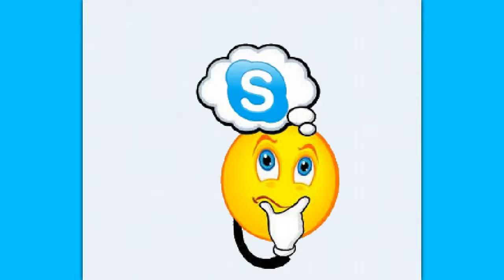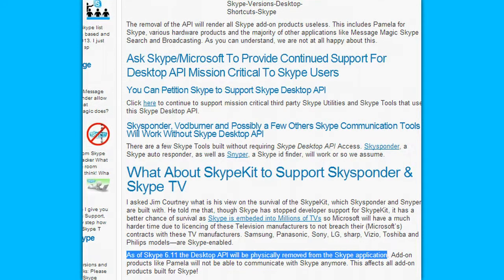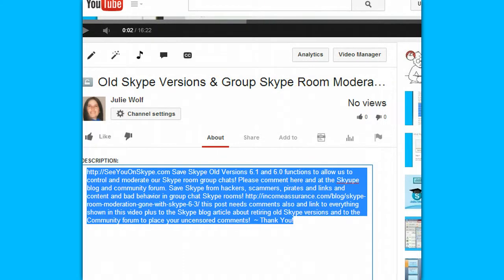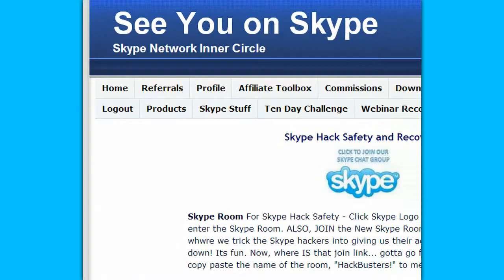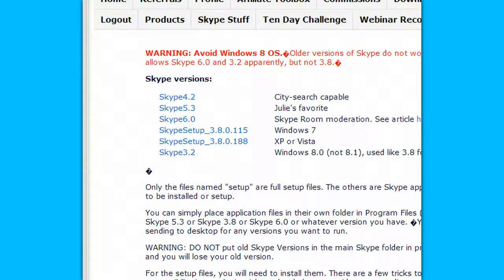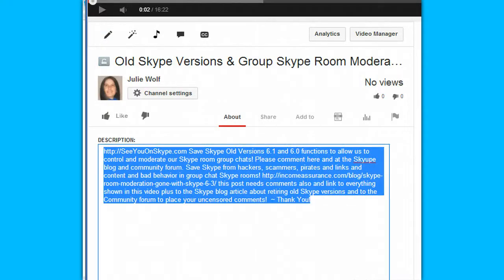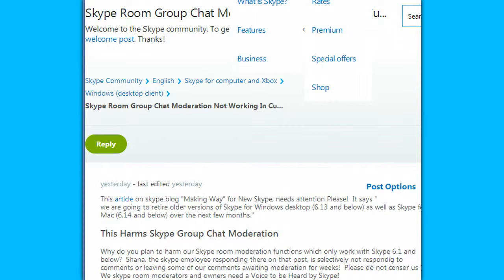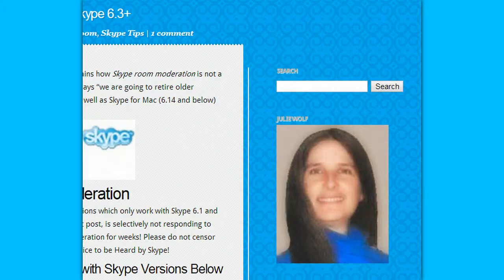Skype 6.18 Desktop API Still Works!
6.18 still has the Skype Desktop API! Links below to Resources shown in this video regarding:
☟ Skype changes
☟ Skype room moderation gone after Skype version 6.3
☟ Skype blog Article on retiring old Skype versions
☟ Skype Desktop API and Skype Kit "decommissioning"
☟ A Protest of our loss of control of our Group chat Skype Rooms ...
☟ Below is a link to Skype's Community Forum where you can comment on the thread.

Plus my videos about these issues and my blog posts and source of Skype Older Versions ...

More Info (as seen in this Video):
(Skype Desktop API and Skype Kit News )
(Old Skype Versions & Group Skype Room Moderation )
(PLEASE come voice your thoughts!)